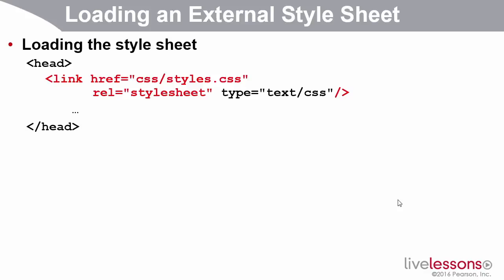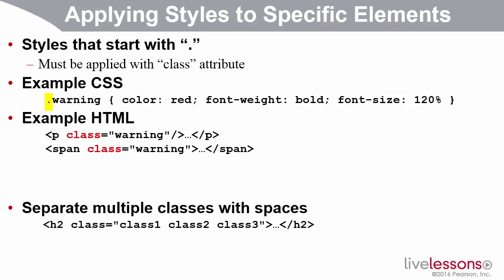8 1 Load and apply styles JavaScript, jQuery and jQuery UI